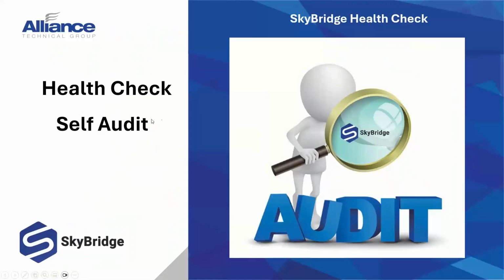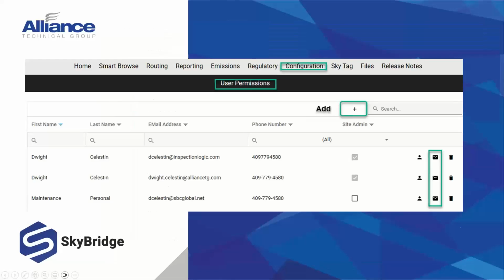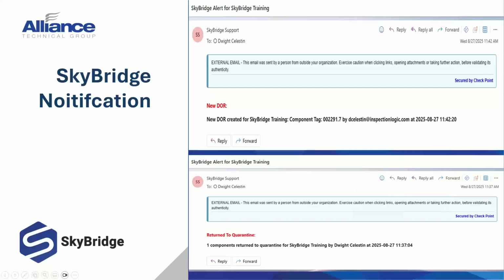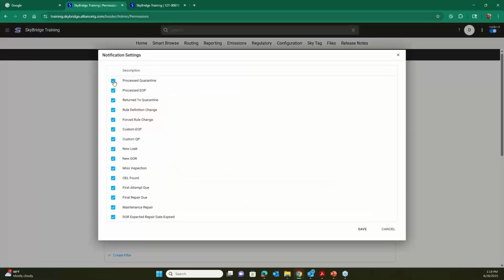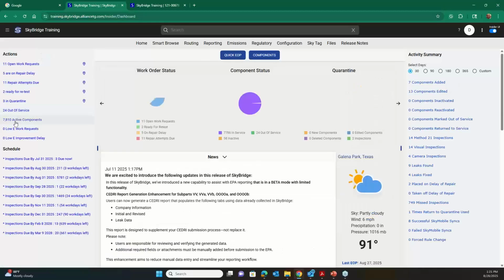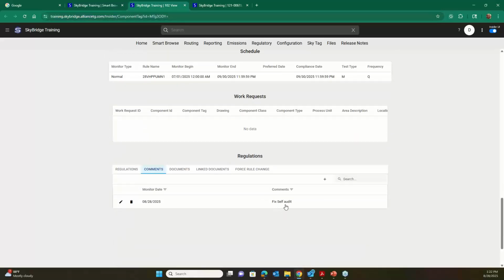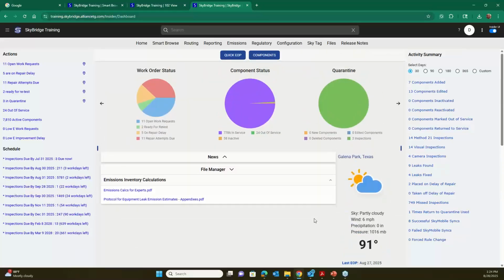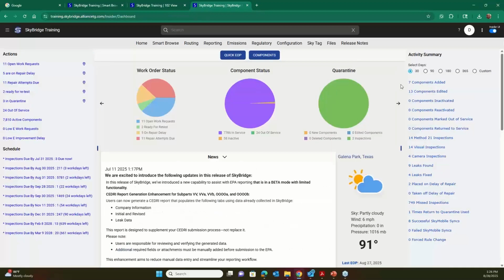SkyBridge Enlightenment Notifications